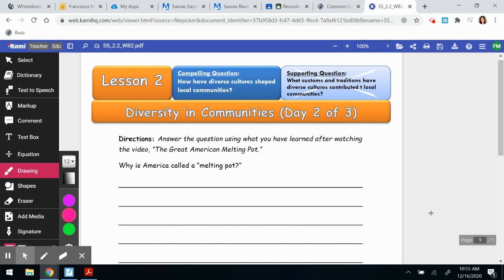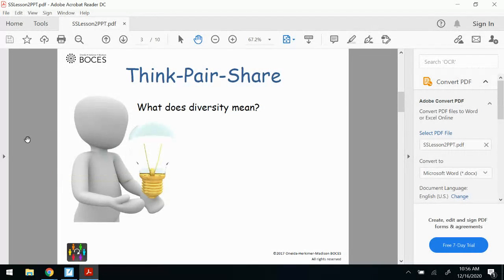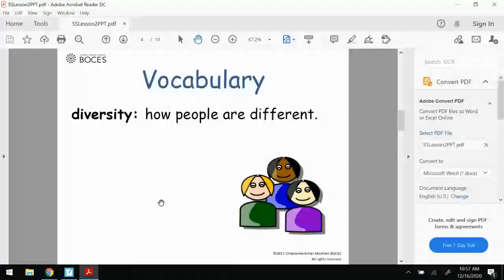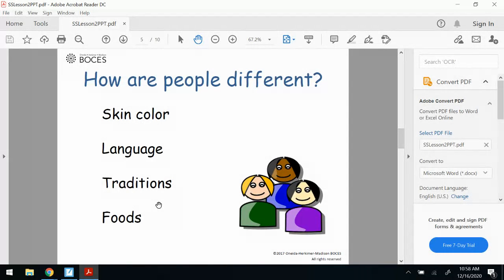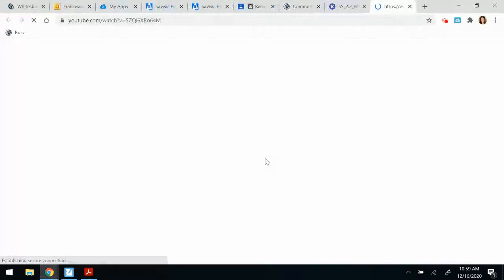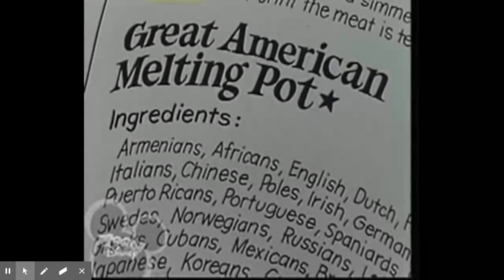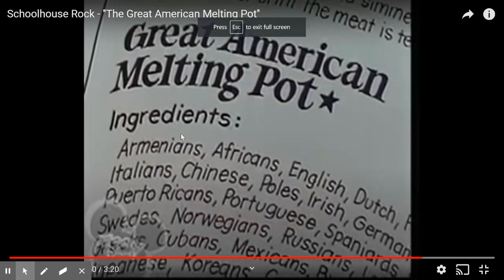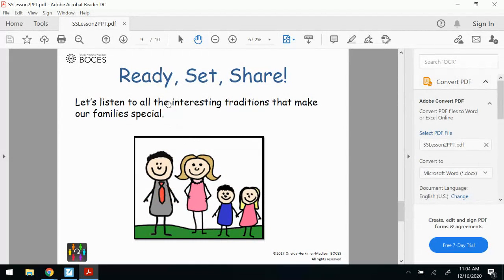SS Lesson 3-Melting Pot